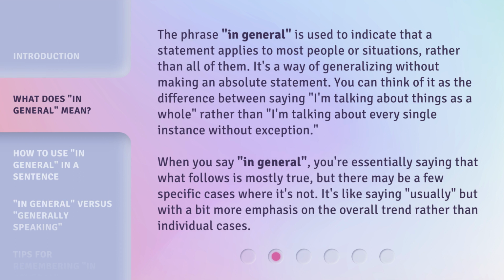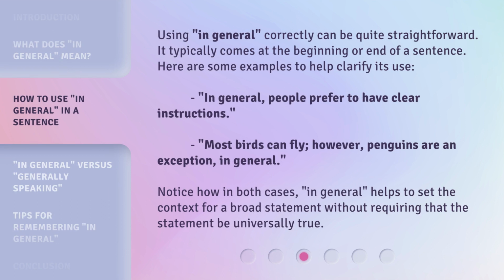Unraveling "In General": A Guide to Understanding This Common English Phrase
Unraveling 'In General': A Guide to Understanding This Common English Phrase • Learn the meaning and usage of the phrase 'in general' in this informative video. Discover how to use it correctly in sentences and understand the subtle differences between 'in general' and 'generally speaking'. Improve your English fluency and sound more like a native speaker!

00:00 • Introduction - Unraveling "In General": A Guide to Understanding This Common English Phrase
00:42 • What Does "In General" Mean?
01:25 • How to Use "In General" in a Sentence
01:58 • "In General" Versus "Generally Speaking"
02:34 • Tips for Remembering "In General"